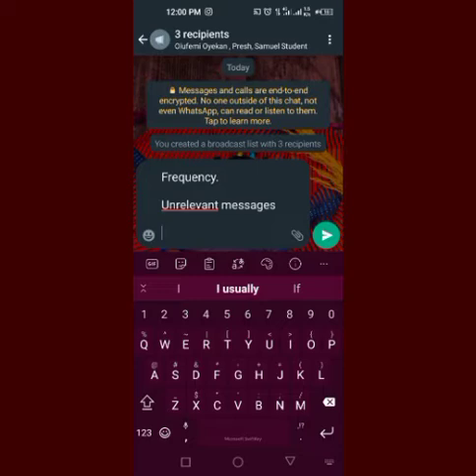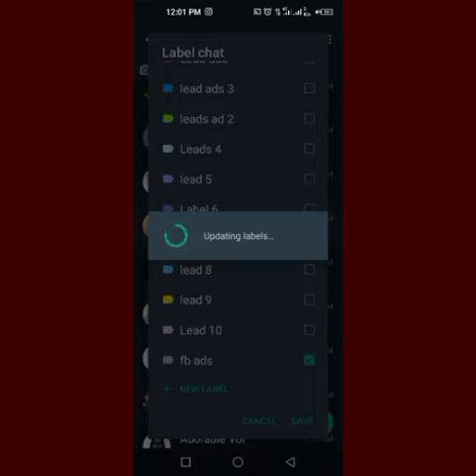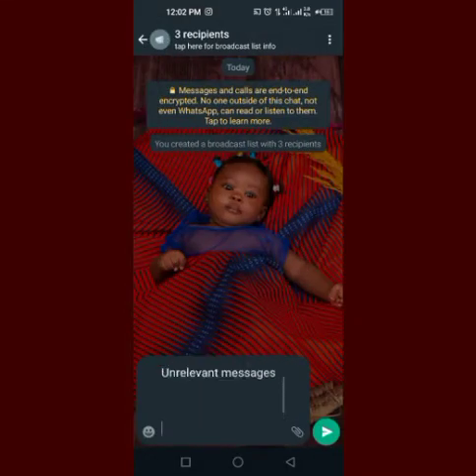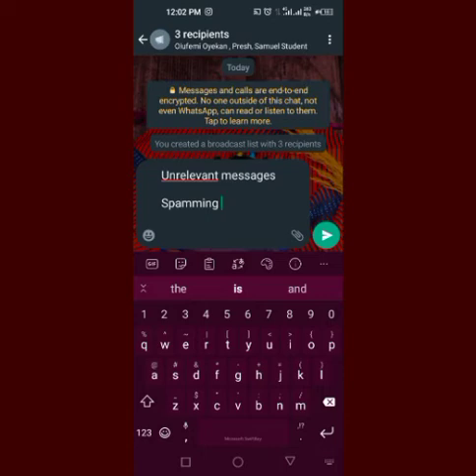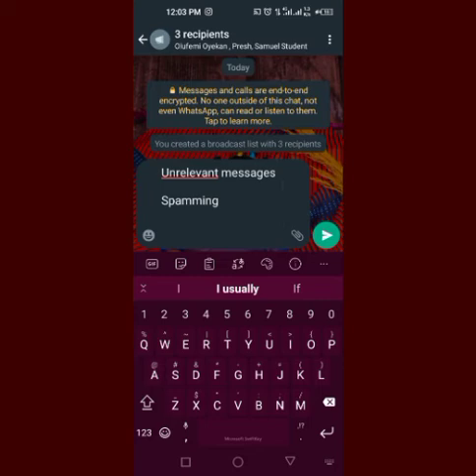What You Are Doing Wrong With Whatsapp Broadcast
You can get blocked by people when you send unsolicited broadcast messages to them even when it will benefit them. As good it is, you should know what you should avoid when using it and how to use it better. I shared 5 things to watch out for in this video.